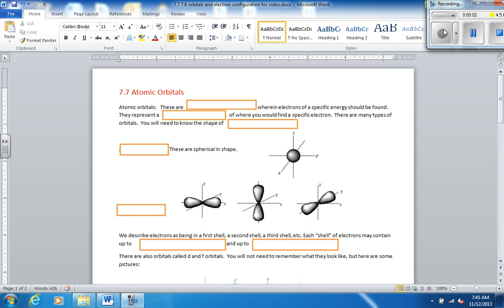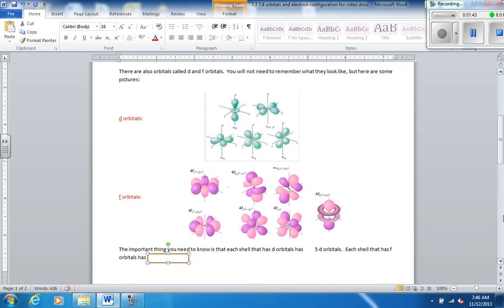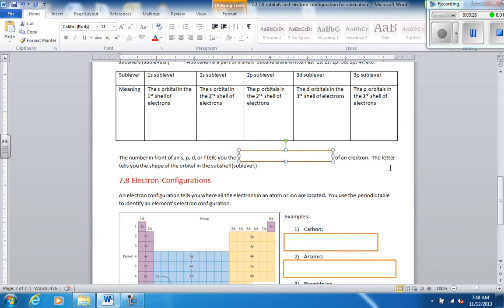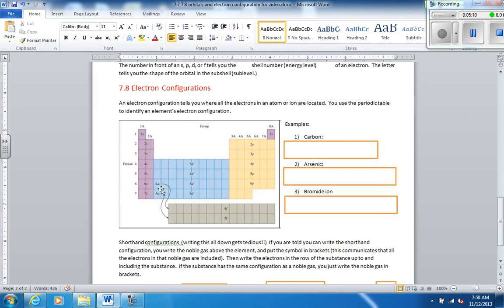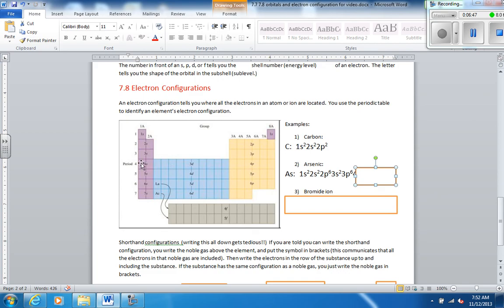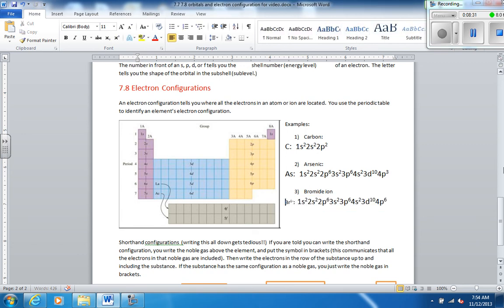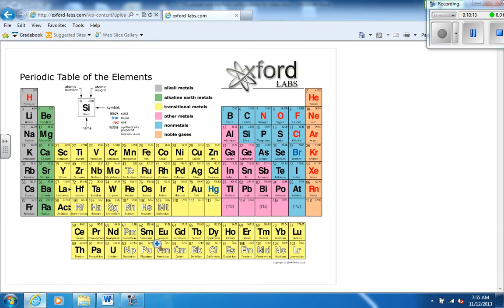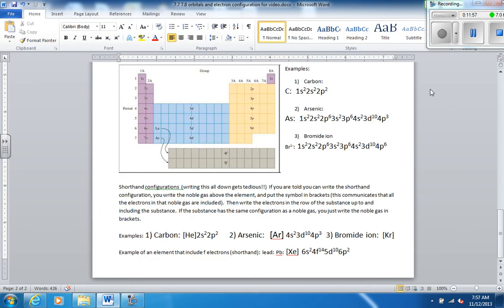Dr. Udell 7.7 7.8 orbitals and electron configuration